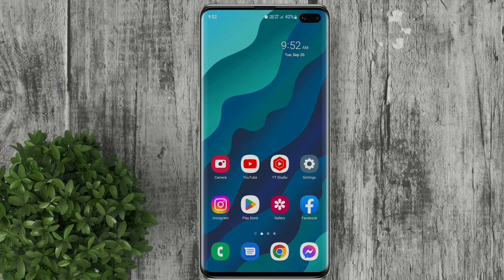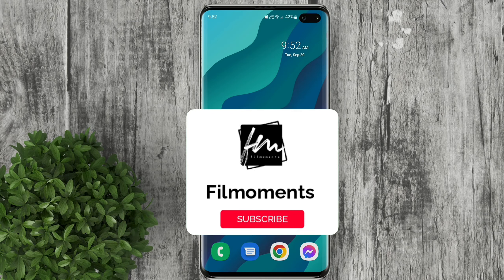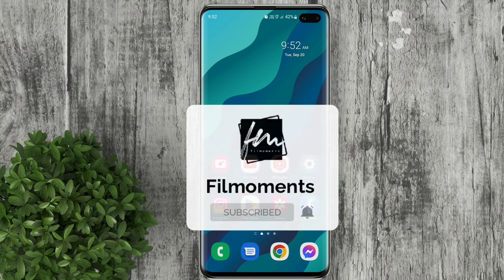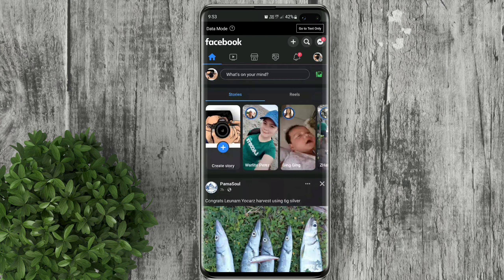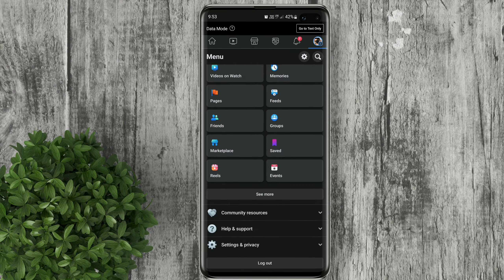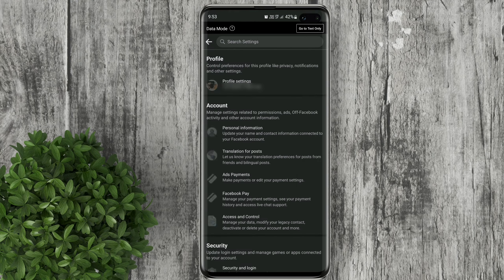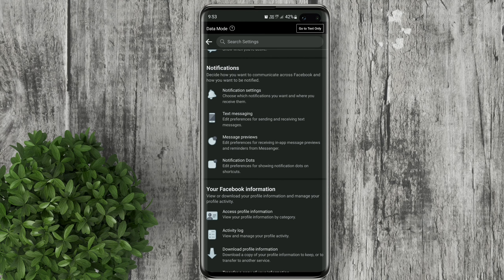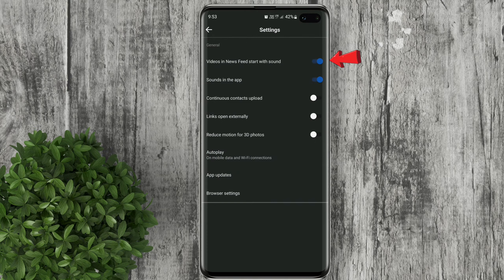How to turn off Sounds on Facebook App Android / iPhone 2022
Easy steps on how to turn off sounds on Facebook App for android and iphone.

how to turn off sounds on facebook
Turn off in-app sounds on facebook 2022
Tirn off facebook sound android
How to turn off sound on facebook iphohe
Turn off facebook sounds in android 2022
How to turn off sounds on facebook app